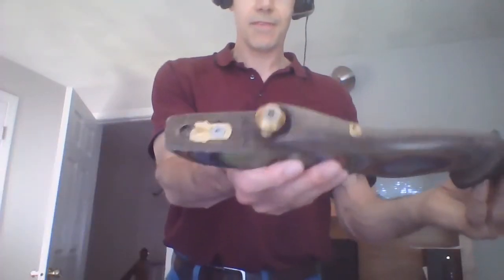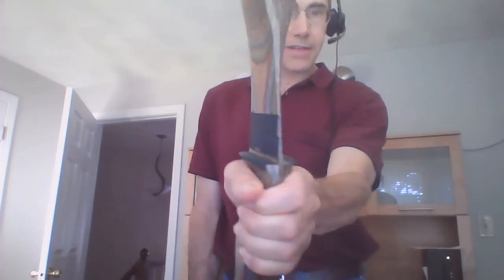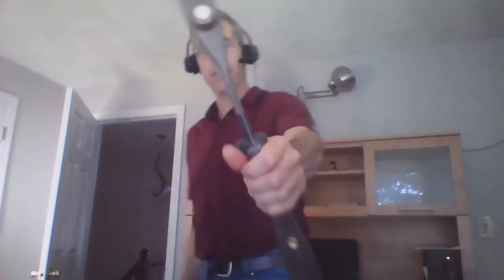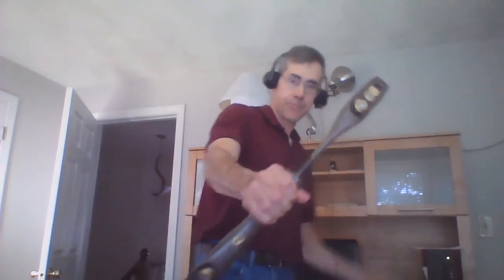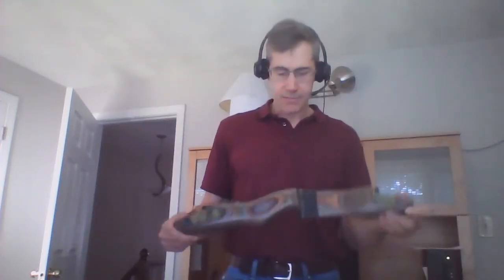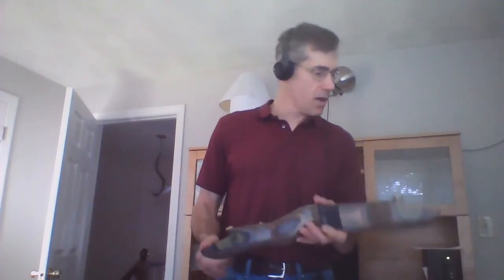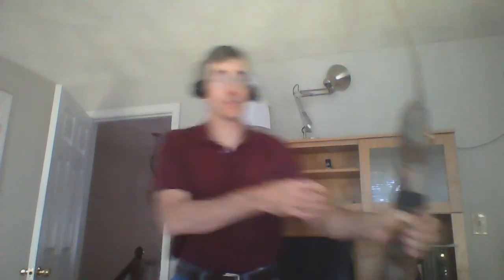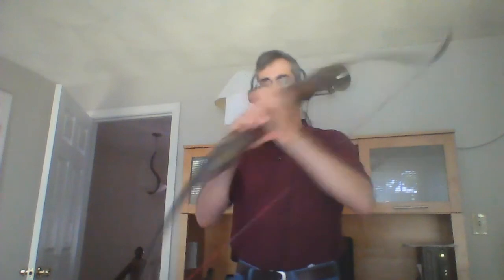Ambidextrous recurve bow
Here we have my custom made ambidextrous riser.  The limbs are entirely off the shelf.  I walk you through some of its features, though I don't actually take any shots in this clip.